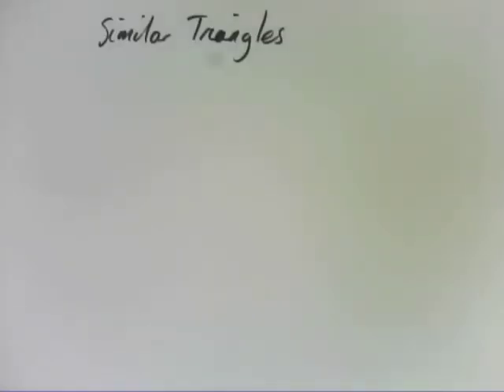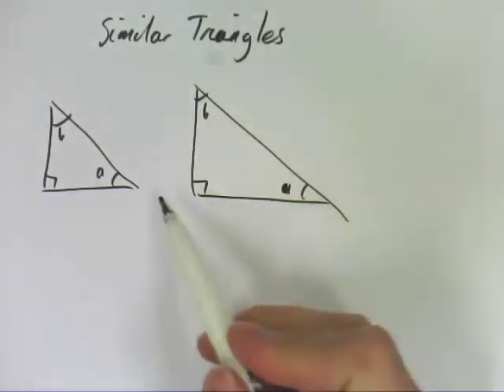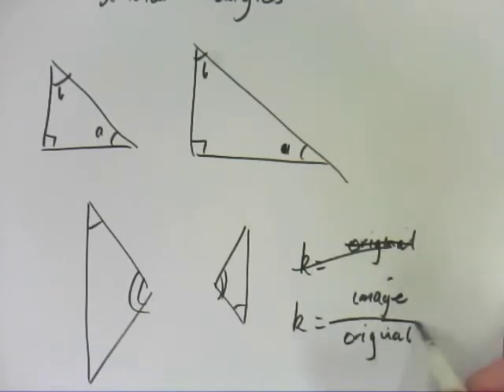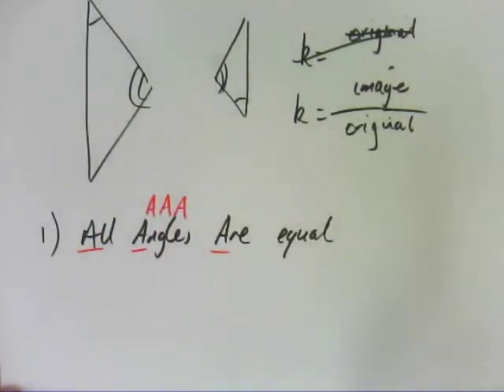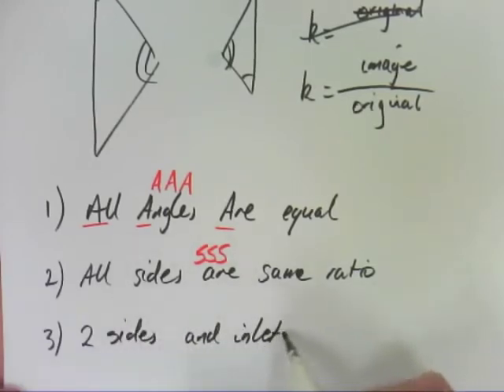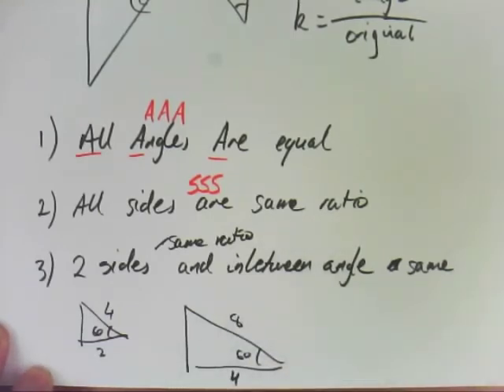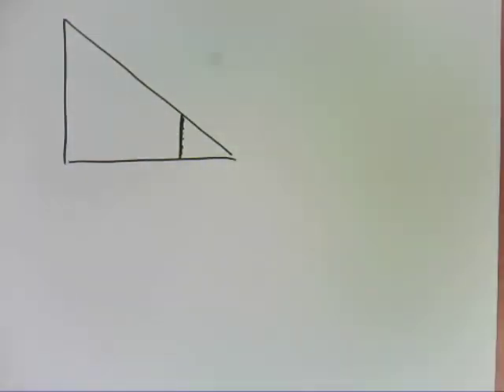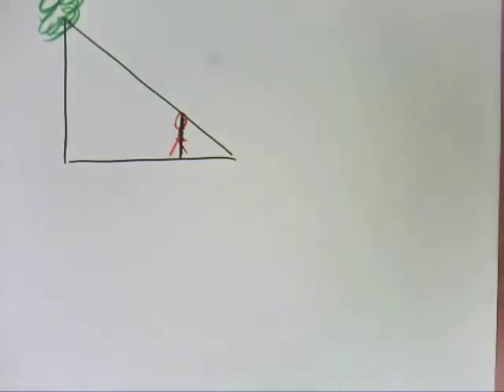7F - Similar Triangles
These videos are designed to teach my students specific VCE Further Maths concepts. They are linked to Jacaranda Maths Quest 12 Further Mathematics TI-NSPIRE Edition. This video is about similar triangles.